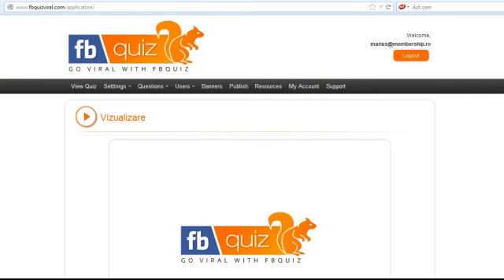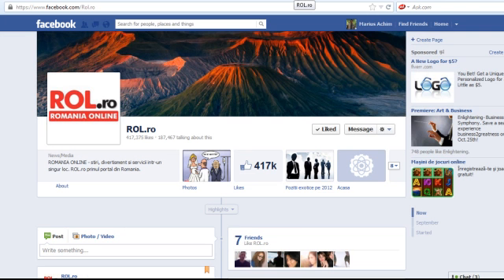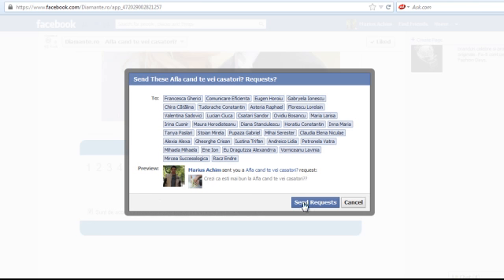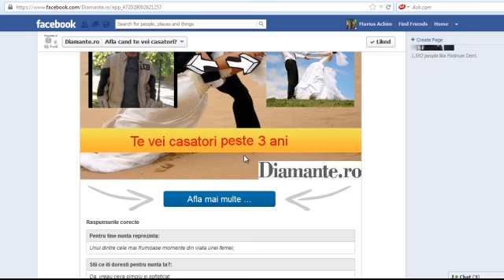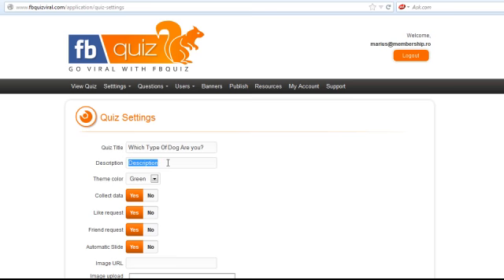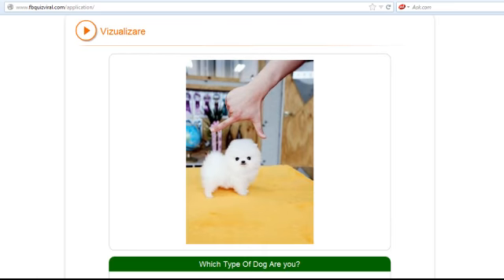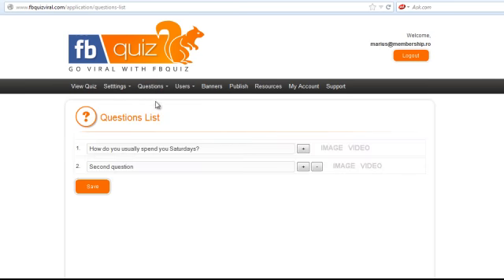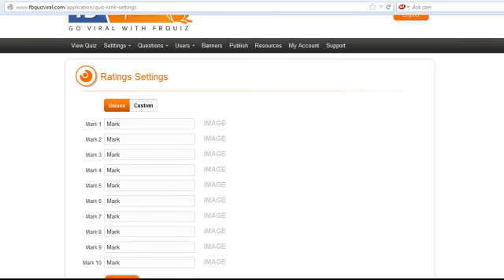FB Quiz Viral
Create a viral quiz on facebook